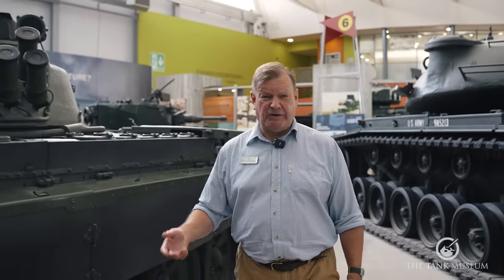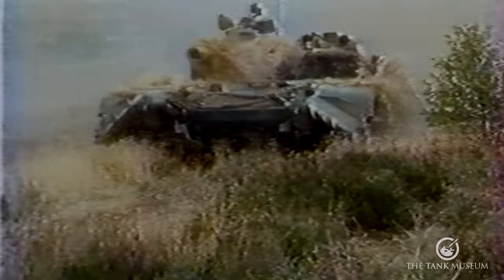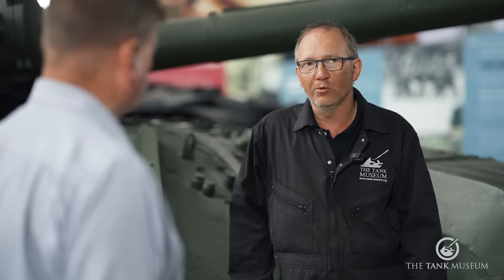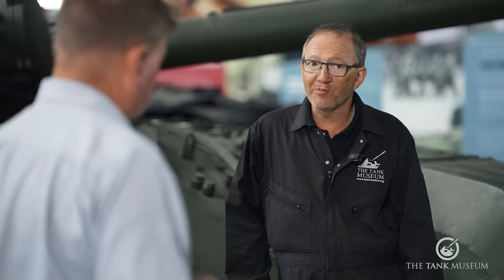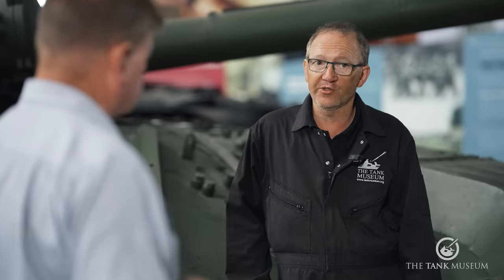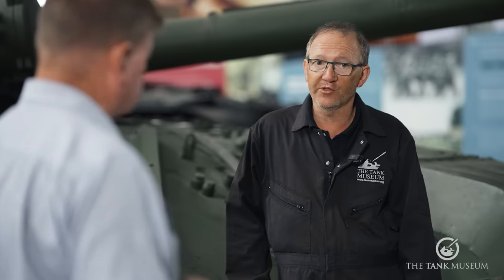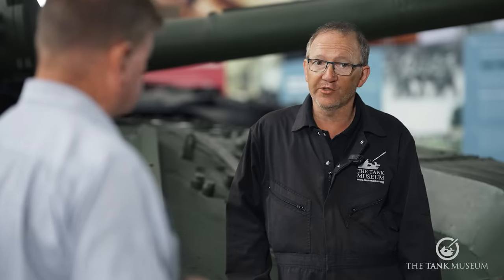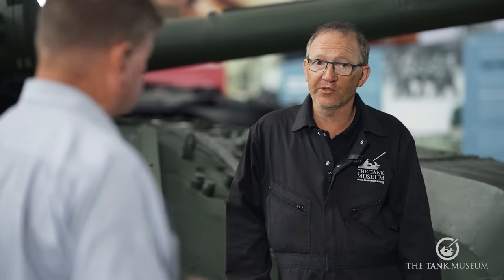Inside T-72: A Commander's Perspective | Tank Chats Reloaded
A fast tank with a low profile and a big gun, the T-72 is a classic Soviet designed Main Battle Tank, in use all over the world. In this video, we talk to Dag Patchett, a former T-72 commander and get his impressions of a tank built in the Cold War era but still very much in service.

00:00 | Intro
00:53 | T-72 Production
05:29 | Conversation with Former Commander
15:20 | See inside T-72